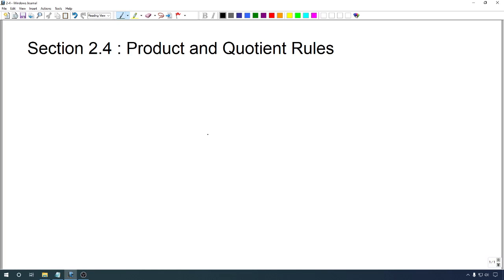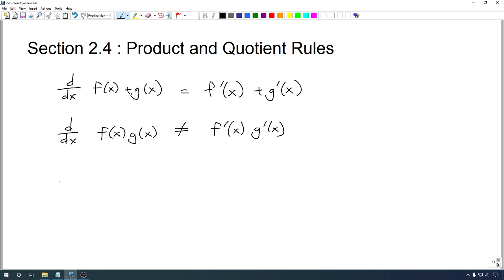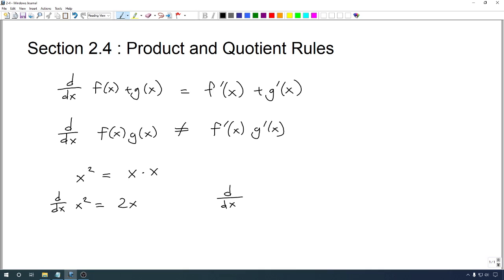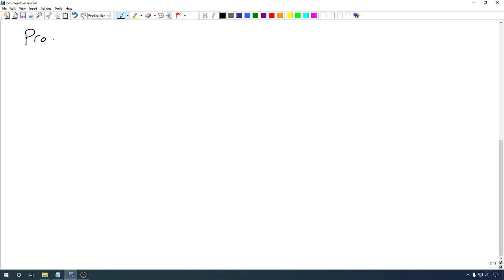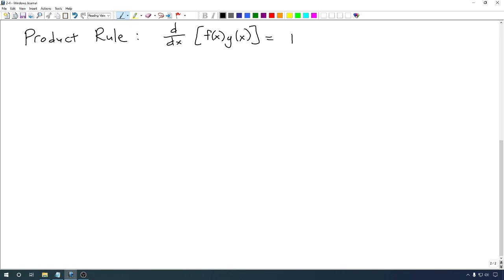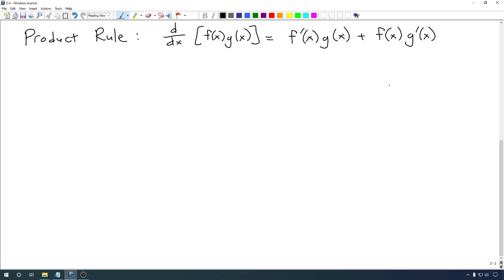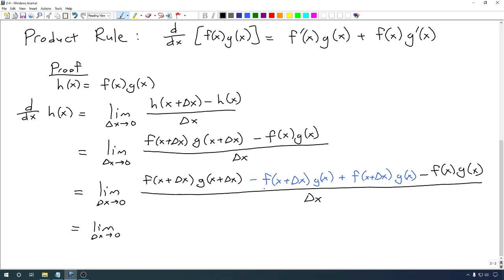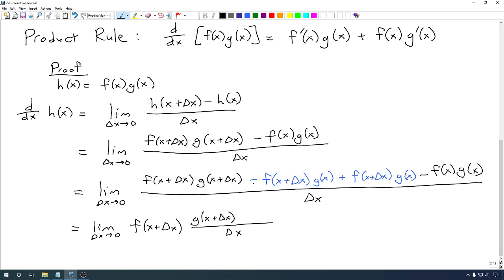Business Calculus Section 2.4 - Part 1 : Product Rule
Part one of section 2.4. We state and prove the product rule for differentiation.